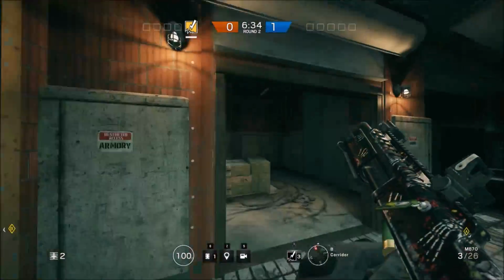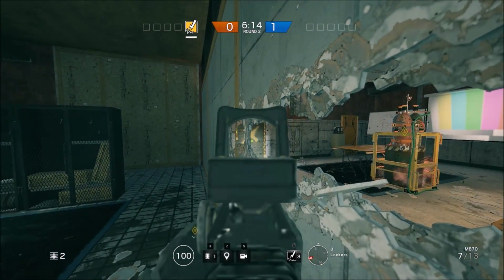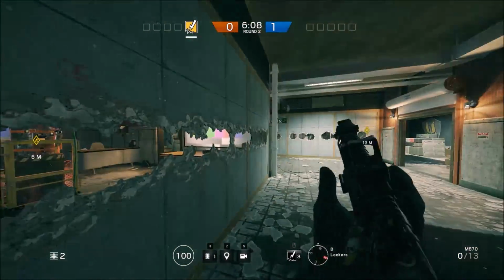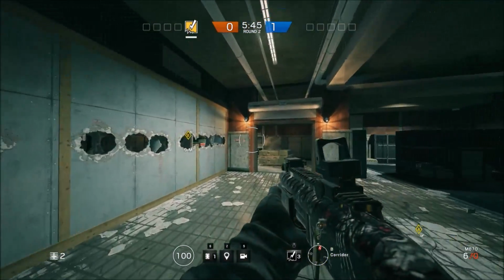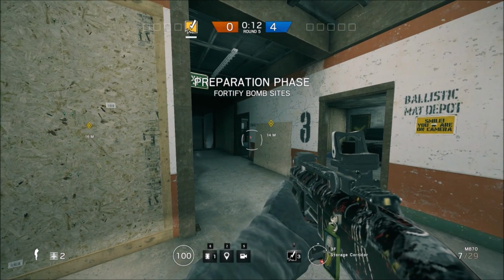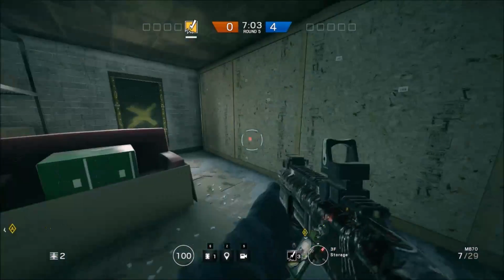How to Defend Hereford Base - Rainbow Six Siege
I currently am a PC gamer exclusively, I do not play any games on a console.